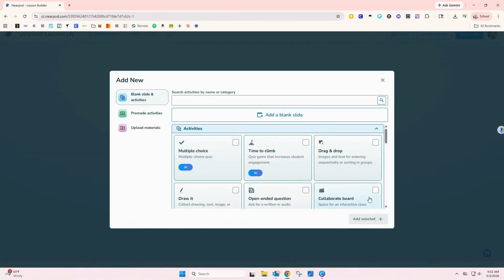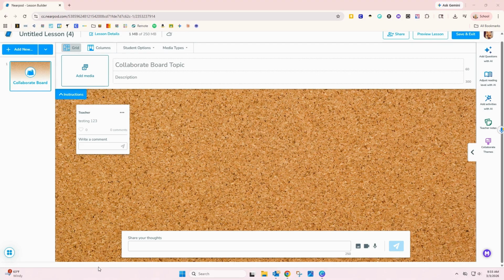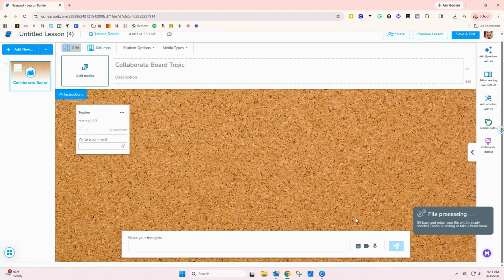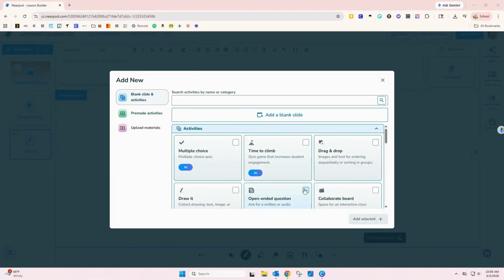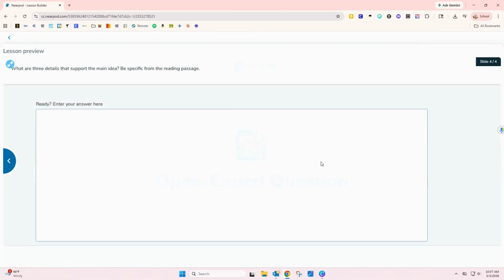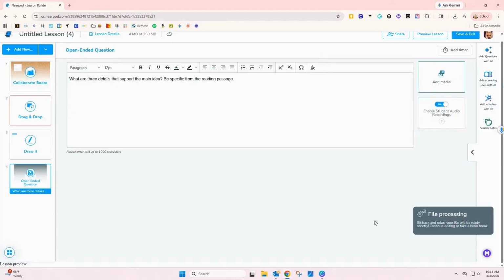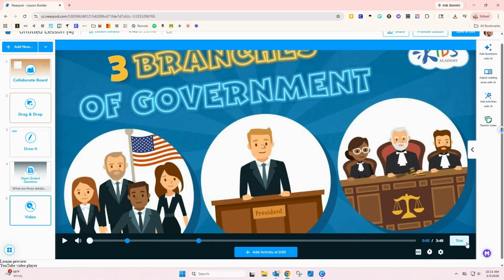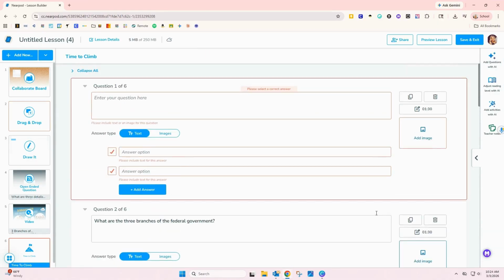Episode 3: That time I forgot about Nearpod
Hey Tech Teachers! Want to know a little more about Nearpod? Check out this episode that reveals features you aren't using yet, but should be!